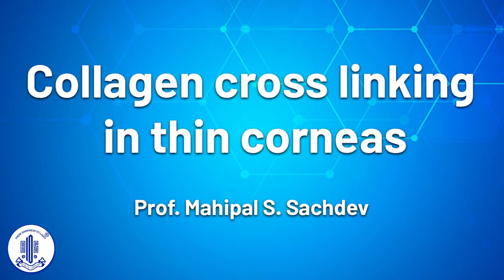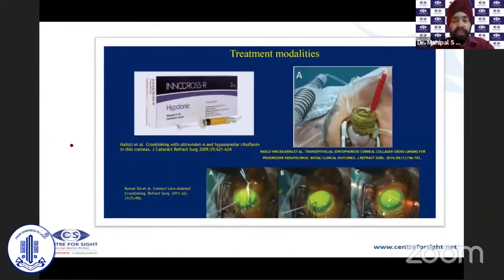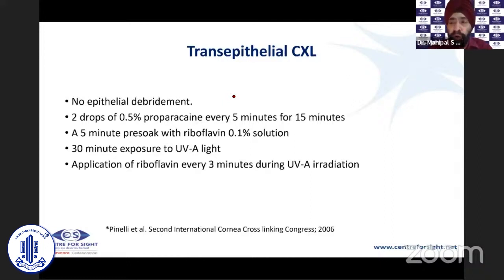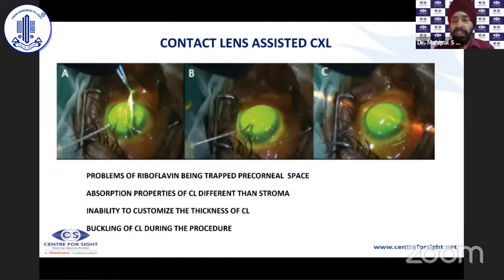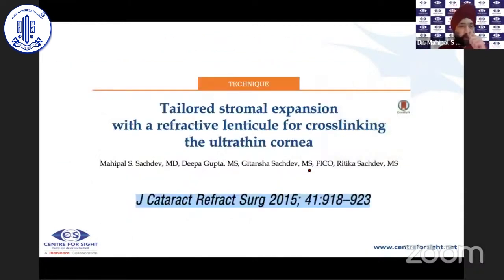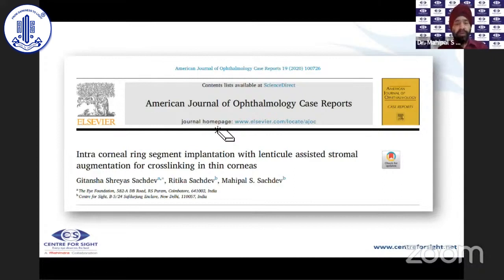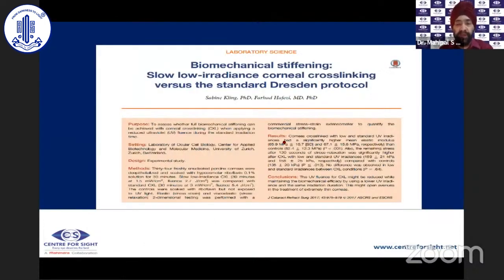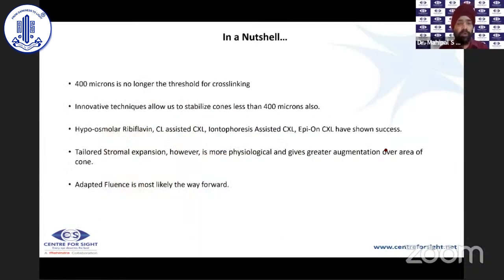Collagen cross linking in thin corneas - Dr. Mahipal S. Sachdev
Walk in Cornea Patient How to Diagnose Treat and When to Refer

Topic - Collagen cross linking in thin corneas
Speaker  - Dr. Mahipal S. Sachdev